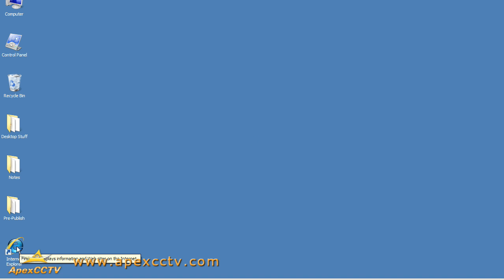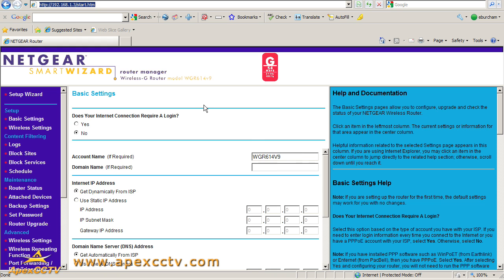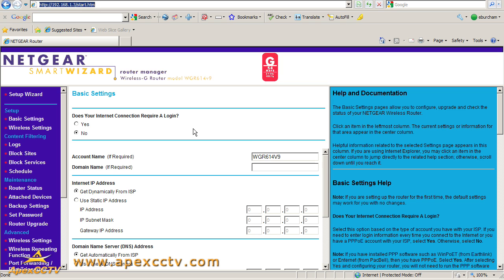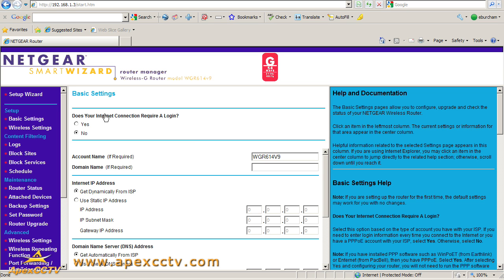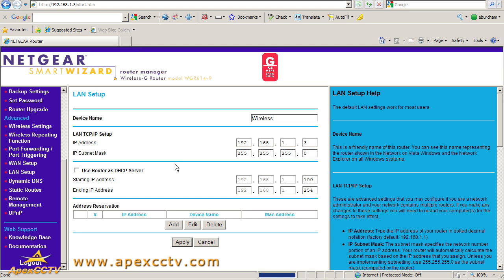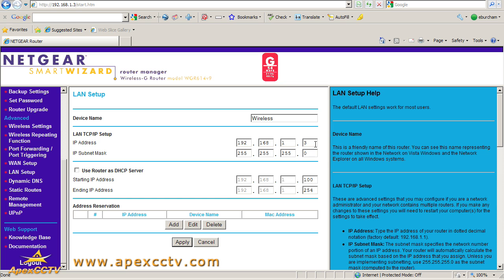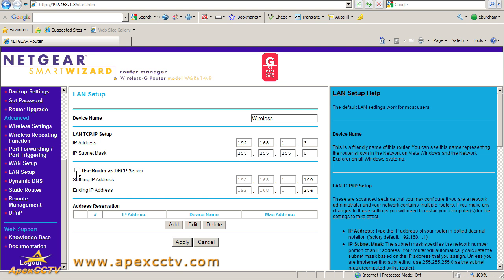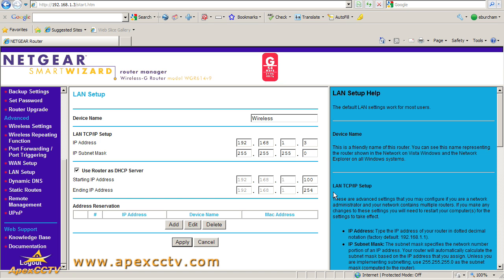Video Tutorial: Networking Guide (Part 4) - How to Find Your Network's DHCP Range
Part 4 of our Networking Guide demonstrates the process of finding your network's DHCP range.